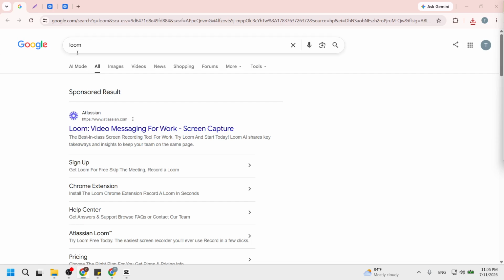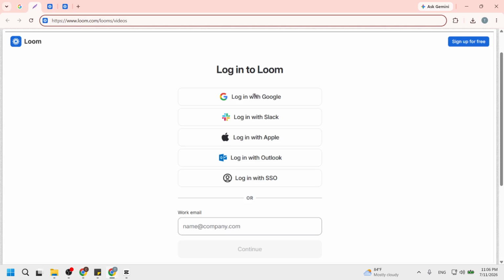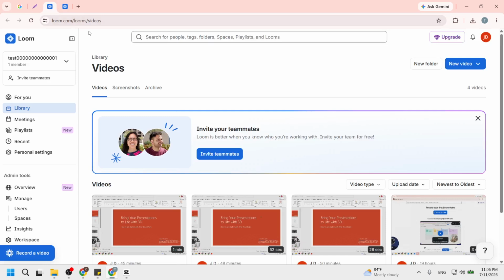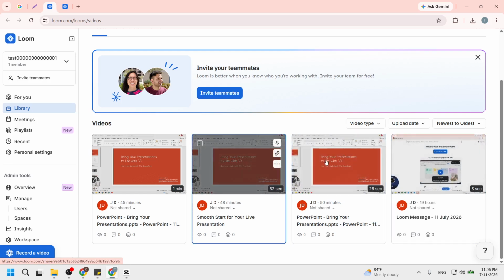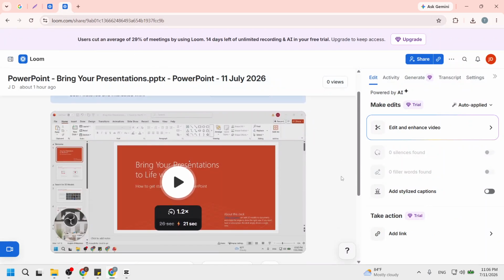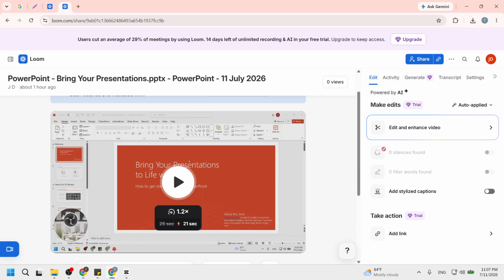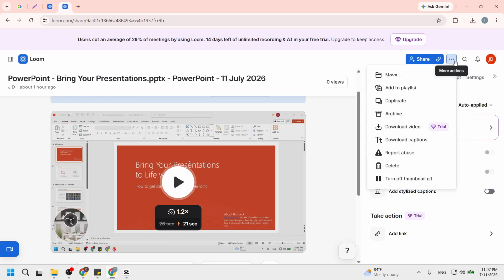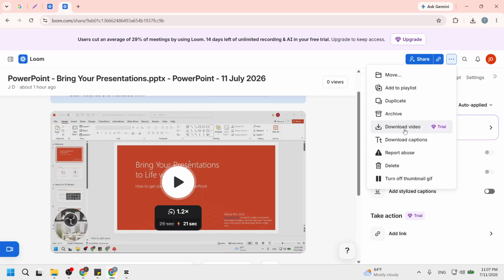How to Download from Loom [2026 Full Guide]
How to Download from Loom

Are you looking to download videos from Loom and keep your valuable content accessible? Look no further! In today's tutorial, I’ll guide you through the straightforward steps to effortlessly download your Loom recordings. Whether you want to save instructional videos, personal messages, or important presentations, understanding how to navigate the Loom interface is essential. Start by ensuring you're on the official Loom website and log into your account. After that, I’ll show you how to access your video library and locate the desired video. With just a few clicks on the "More Actions" menu, you’ll be able to download your video as an MP4 file. By following this easy process, you can ensure that your important content is always at your fingertips. So let’s dive in and make sure you can download your Loom videos with confidence!